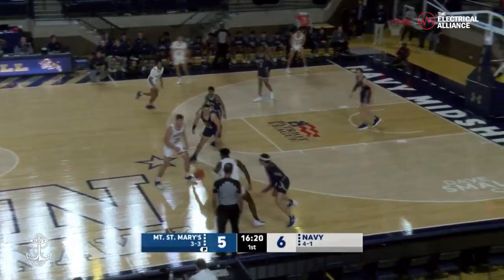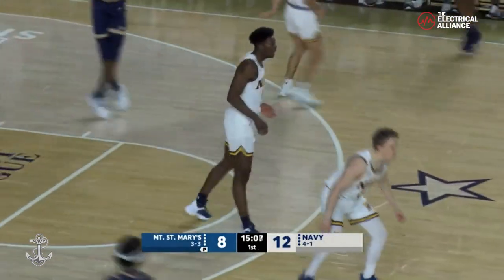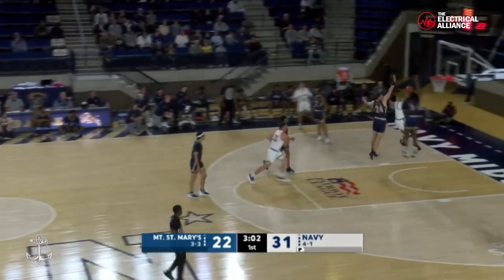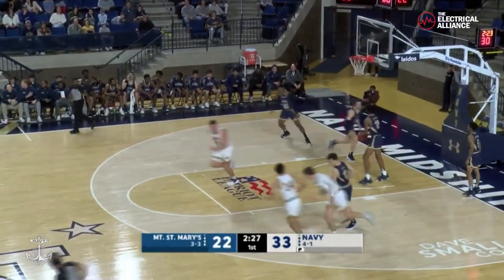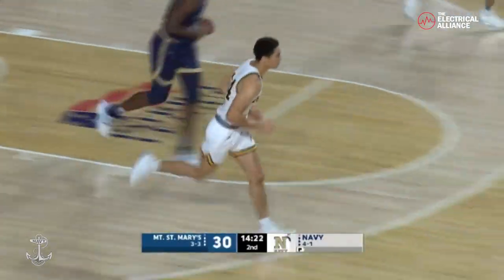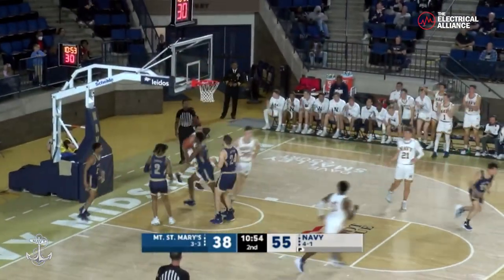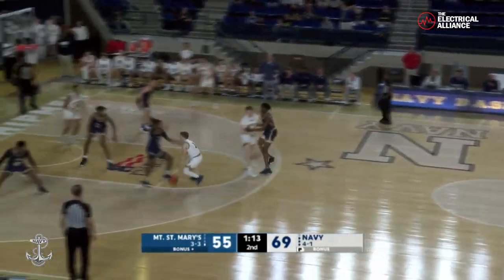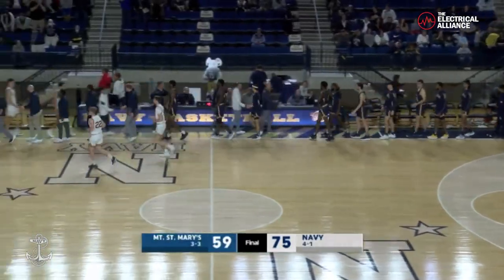Highlights: Men's Basketball vs. Mount St. Mary's (11/26/22)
Men's Basketball defeated Mount St. Mary's 75-59 to move to 5-1 on the season.

Presented by Electrical Alliance